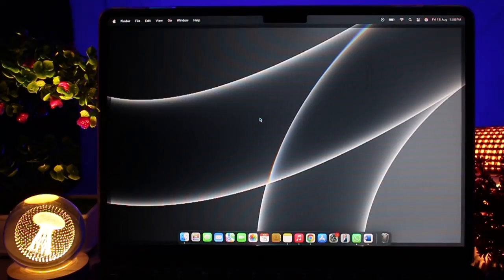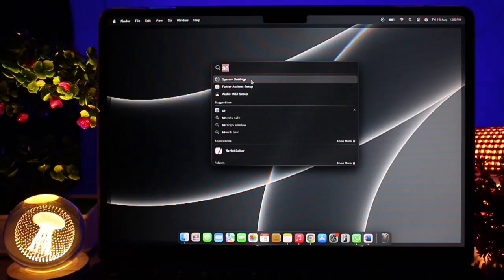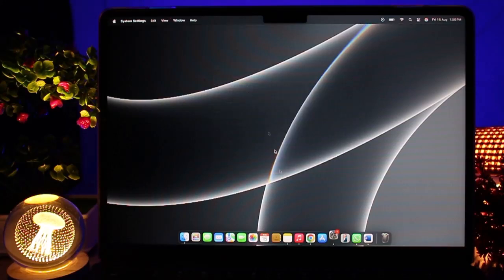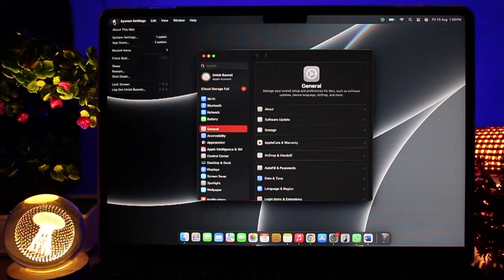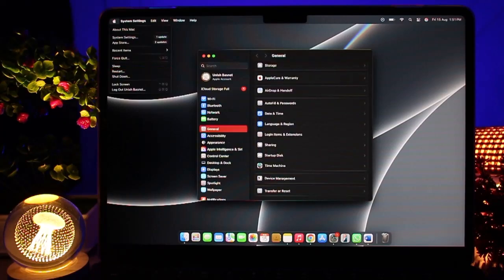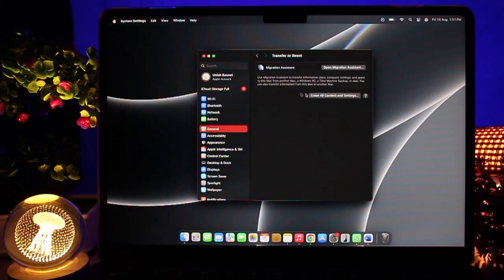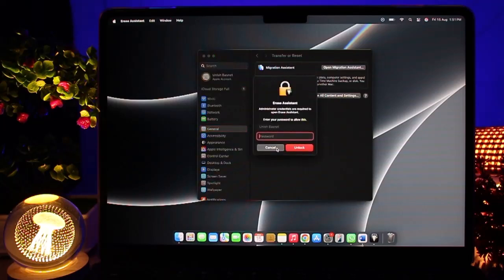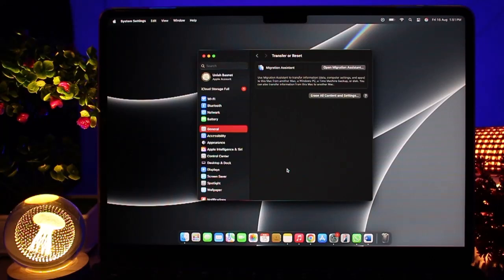How to Reset M2 MacBook Without Losing Data - Here's How You Can Do It - 2025